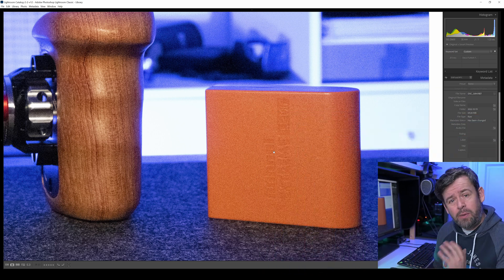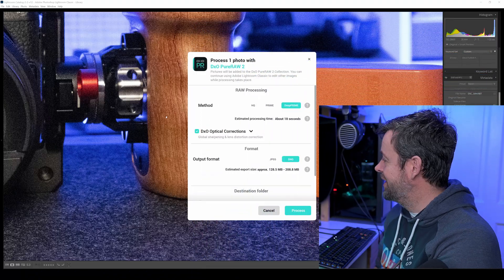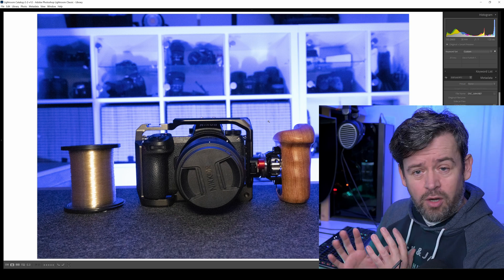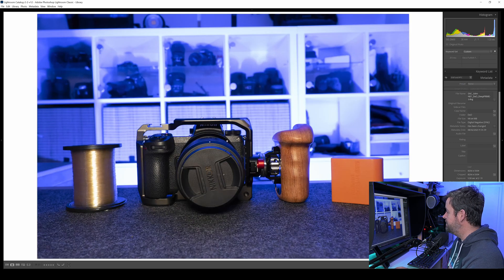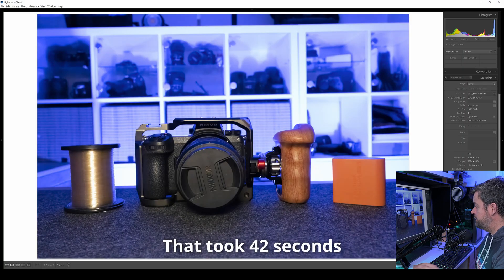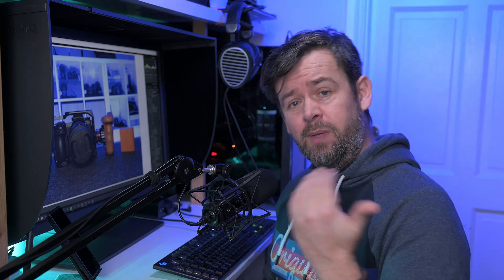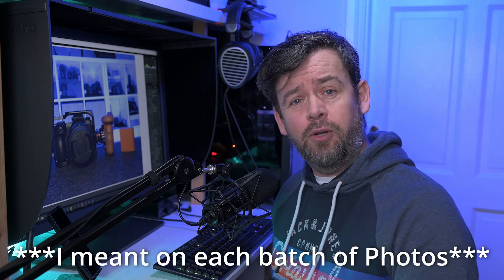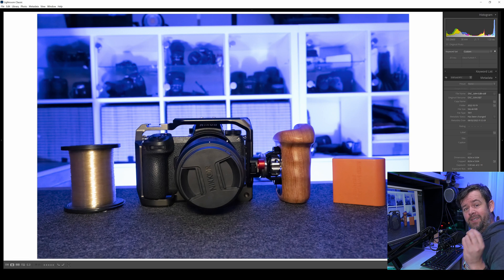DxO PureRaw 2 Review, Deep prime vs Topaz Photo AI for Photo Editing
Welcome to my DxO PureRaw 2 review and tutorial where we look at DeepPrime vs Topaz Photo AI and which one of these photo editing platforms is better and why.
Both of these AI photo editing applications have their pros and conns so this was always going to be an interesting one.
For this Topaz Photo AI vs PureRaw 2 review I chose to edit a photograph taken at ISO 25,600 to see which one is these applications is the best and how much magic DeepPrime can actually perform.
I looked at editing speed easy of use and results too of course and the final results were surprising to say the least.
You can read my blog post article here on it also where you can see the edited results also...

0:00 Intro
0:38 The photograph to be edited
1:17 Editing in DxO PureRaw 2
1:41 DxO PureRaw 2 editing options
2:34 Editing the photo in DxO PureRaw 2
3:16 The edited results from DxO PureRaw 2
4:12 My thoughts on the DxO PureRaw 2 results.
5:05 Editing in Topaz Photo AI on Auto
6:31 PureRaw 2 vs Topaz Photo AI results
8:07 Manual edit in Topaz Photo AI
10:00 Confused by the results.
11:34 Topaz Auto edit vs Manual edit
12:34 Topaz Photo AI Auto vs DxO Pureraw 2 edits
13:29 DxO PureRaw 2 vs Topaz Photo AI manual edit.
14:19 Topaz Photo AI edit issues, are they issues?
15:20 My thoughts on the edited results and the times taken.
16:14 My editing workflow.
17:38 Conclusion
18:49 Your Thoughts
19:04 DxO Free Trial...
19:22 I lost my voice.